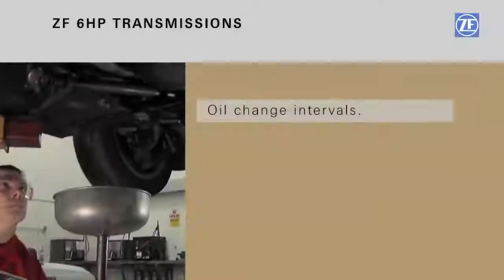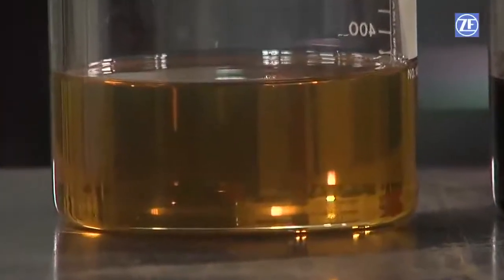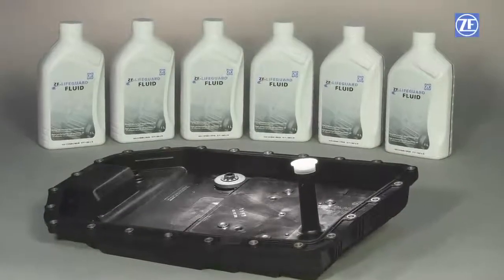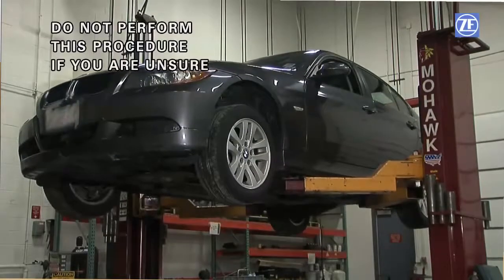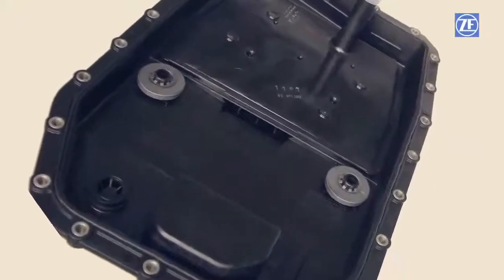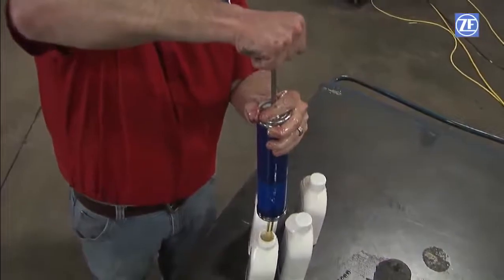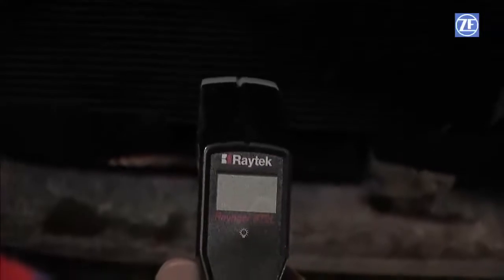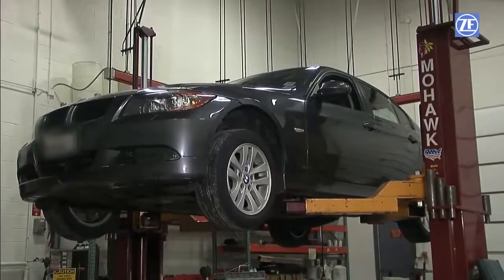Cara ganti oli transmisi jaguar,bmw,rang rover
cara mengganti oli transmisi